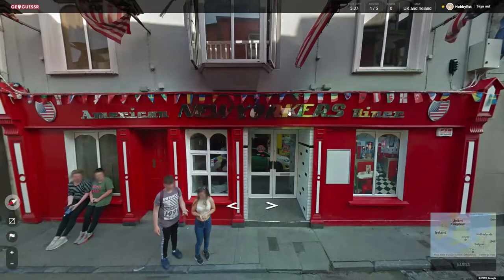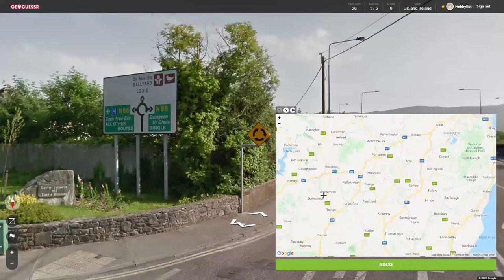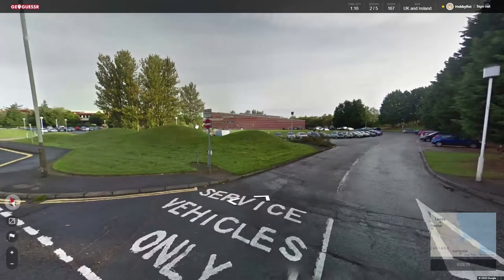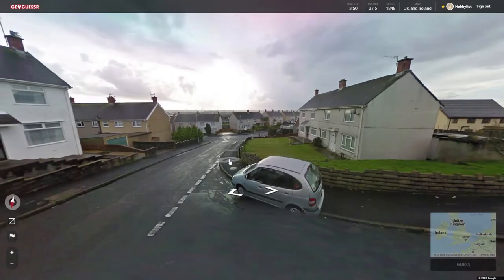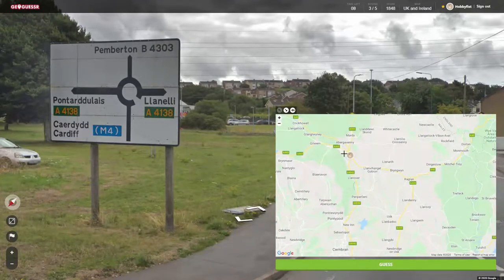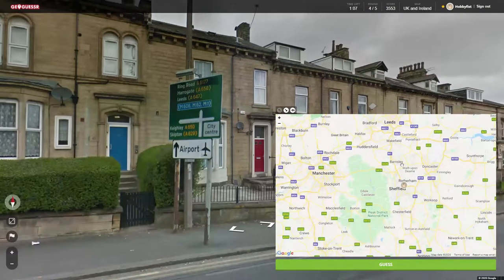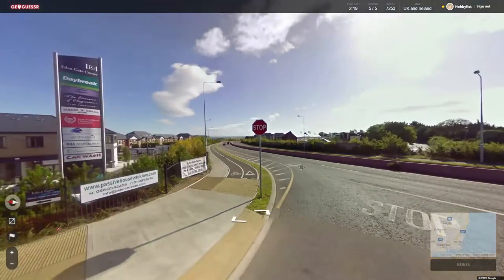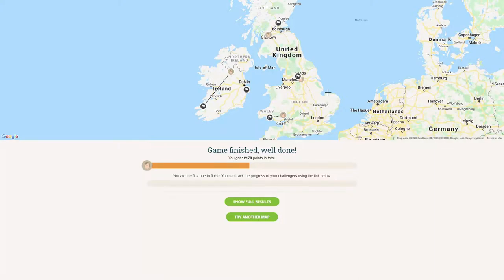Hobbyfist Geoguessr - [Part 299] Thinker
That was a ride.

THE GAME: GeoGuessr is a web-based geographic discovery game designed by Anton Wallén, a Swedish IT consultant, released on 9 May 2013. The game uses a semi-randomized Google Street View location and requires players to guess their location in the world using only the clues visible. The website received hundreds of thousands of unique visitors per day within a week of being released.